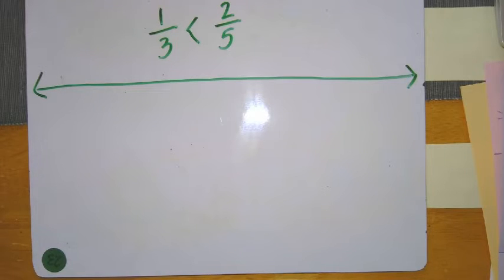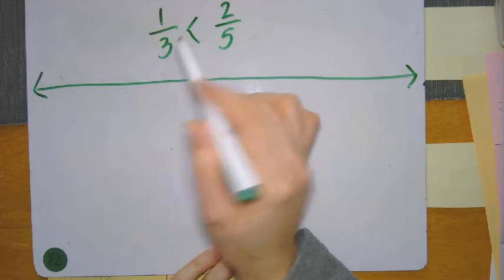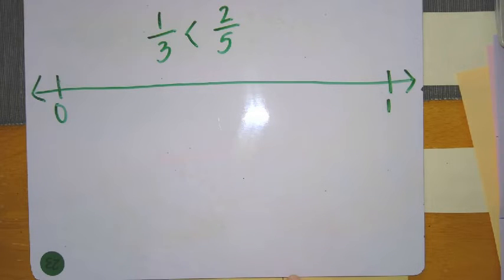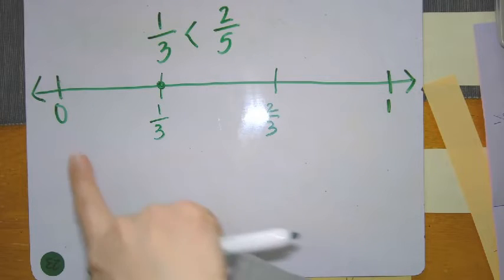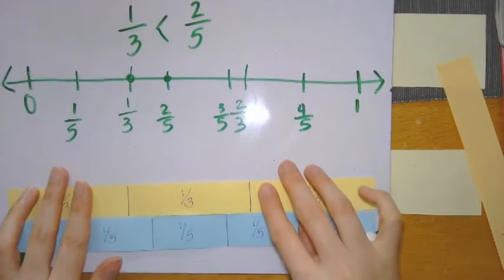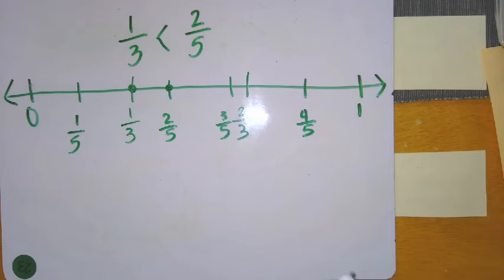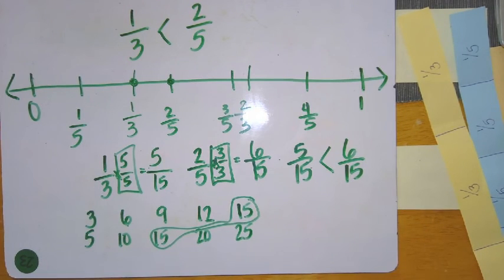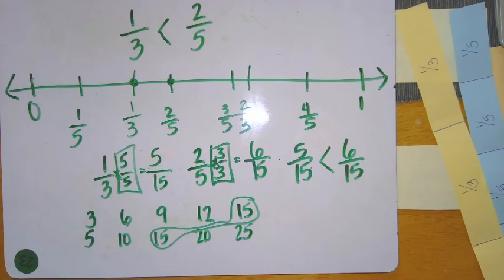Week 2, Tuesday's Math Lesson; Comparison sentence using common denominators; Video03 24 20 101850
Three ways to check if a claim is true/false in a comparison sentence; number line, fraction strips, and common denominator.